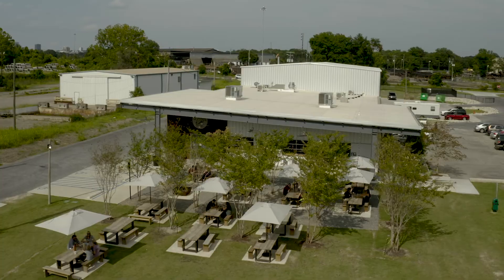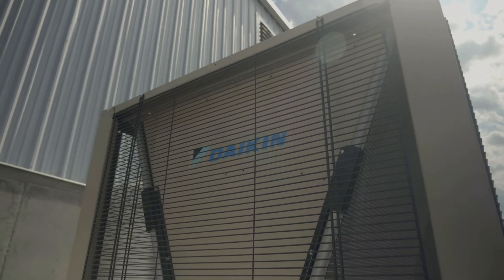Daikin Video Case Study: Steel Hands Brewing | Air Cooled Scroll Chiller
Better Beer Starts With Better Equipment.